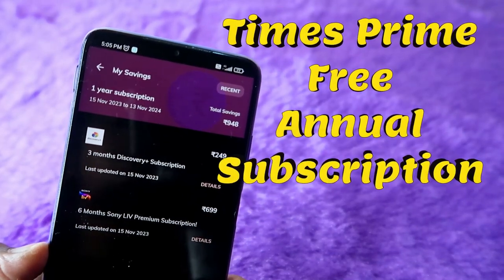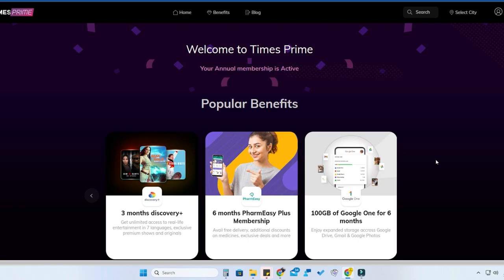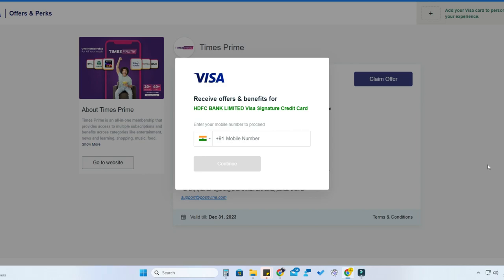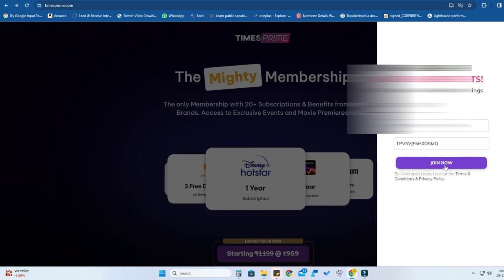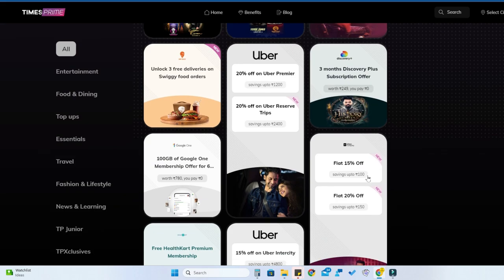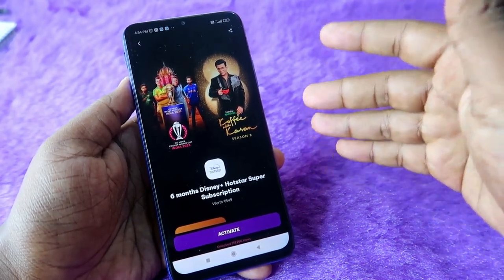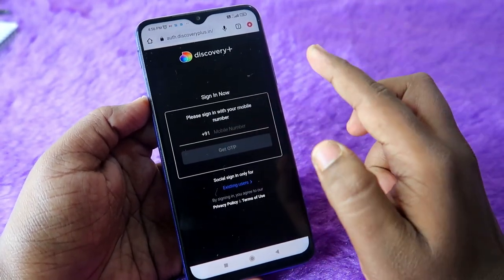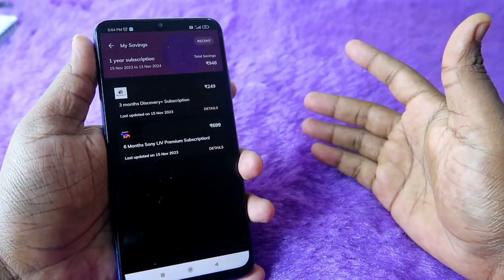How to get complimentary Times Prime membership ONE YEAR using Visa Signature Credit Card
In this video, let me share the method of How to get a Times Prime annual subscription free using a Visa Signature credit card offer. Visa officially gives complimentary Times Prime membership for one year.

Claim One Year Complimentary Prime Membership using a Visa Signature Credit Card (Check offer with your Visa Card)